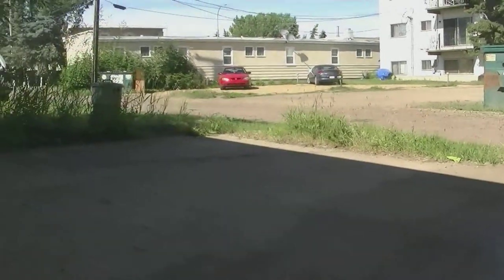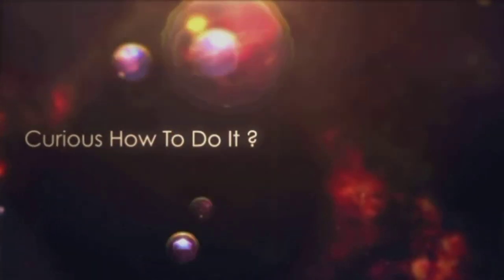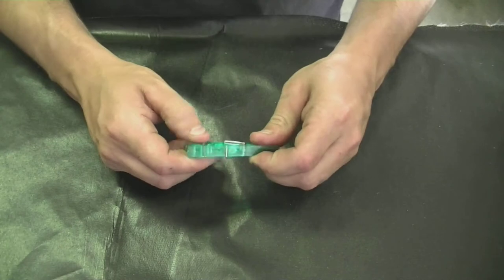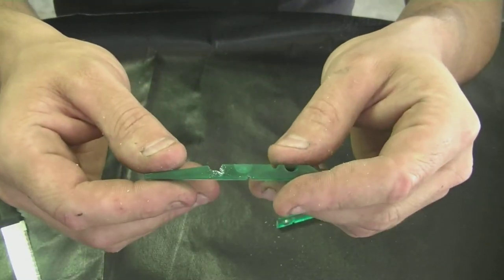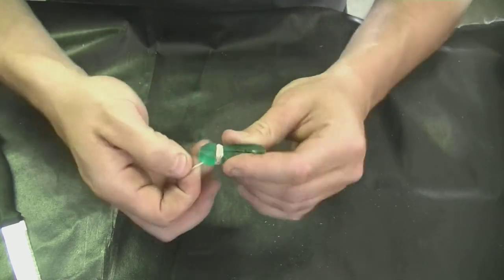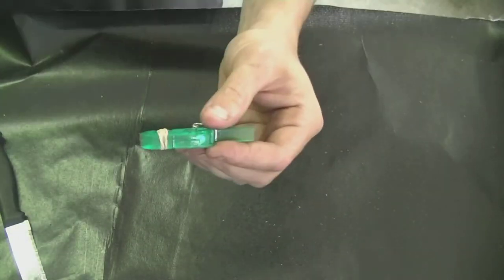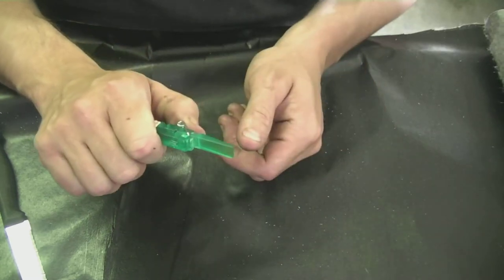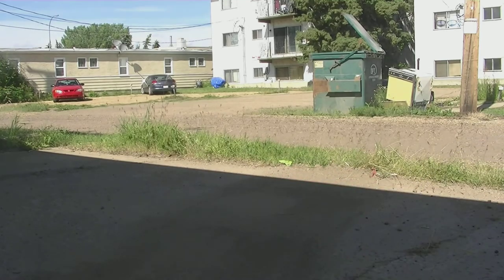How To Make A ToothPick Gun From Only A Clothes Pin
This is a tutorial on how to create a toothpick gun from a clothes hanging pin/clip. This gun can also shot other small things like a matche and such. For this project we really don't need much tools, a clip, a elastic band, and a tooth pick really.